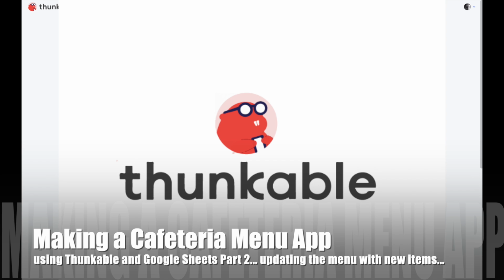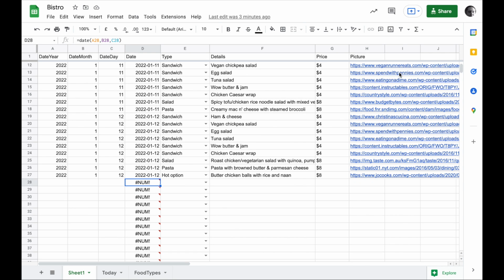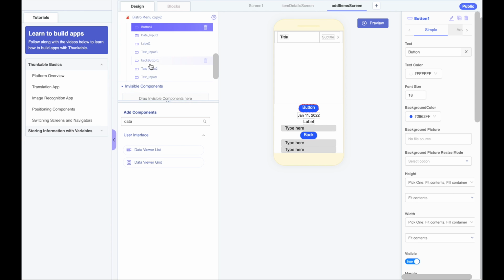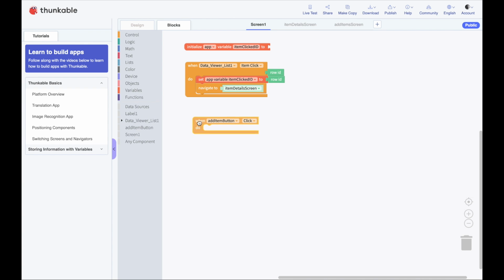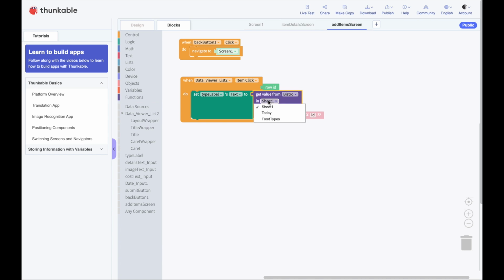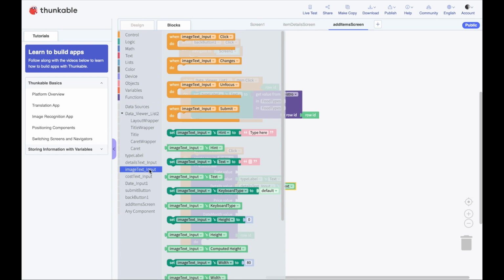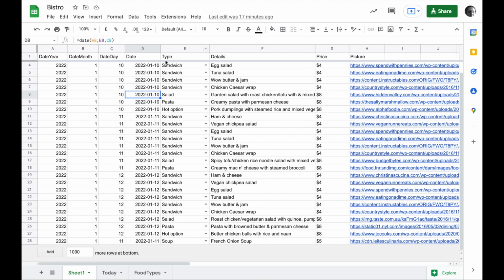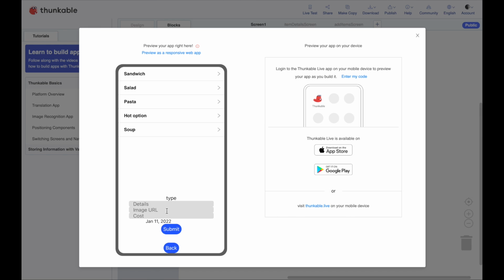Thunkable writing data to Google Sheets using the Data Sources. Creating a Cafeteria Menu Pt. 2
This is part 2 of a two part video in the first video we'll learned how to create an app in Thunkable where we pull data in from a Google Sheet. This allows us to do some fancy data organization and manipulation in the spreadsheet and pull the data into Thunkable.

Specifically we be learned how to use the Data Viewer List component and how it works pulling data from various sources including Google Sheets.

In part two of this project we learn how to update data and create new rows in our spreadsheet. We create a screen where new items can be added to the cafeteria menu.

Here is a link to a copy of the Google Sheet I use in this video, however you could easily create your own.